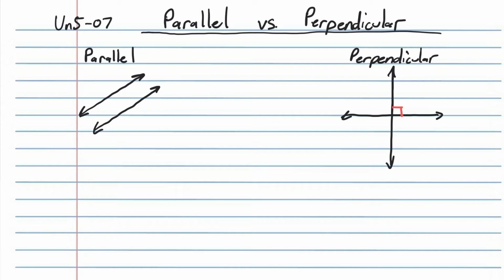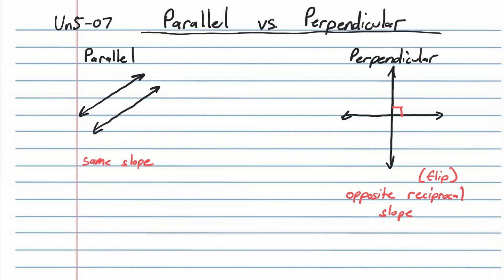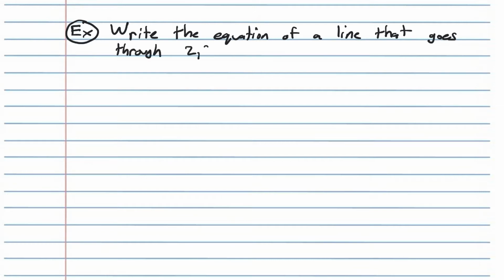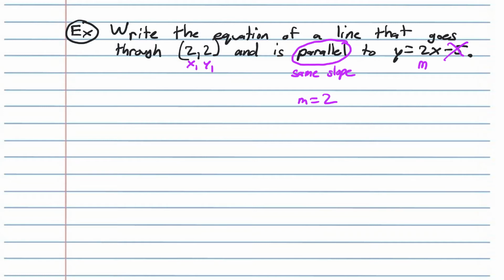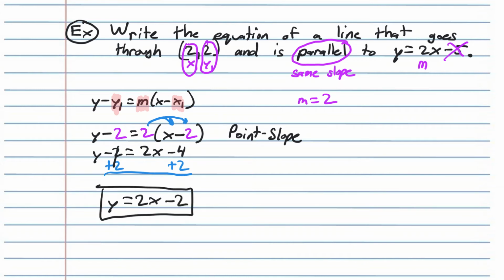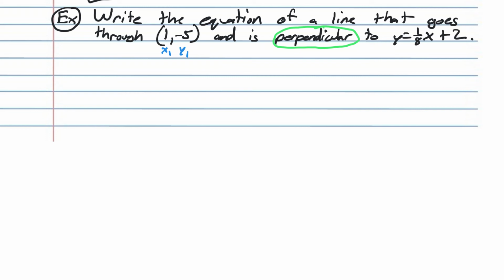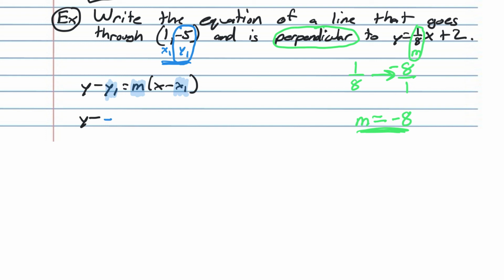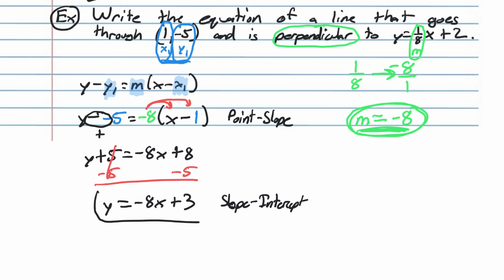AlgA - Un5-07 Parallel vs. Perpendicular.mp4